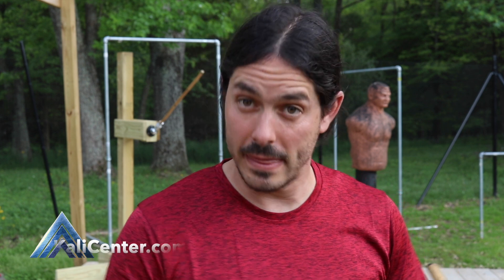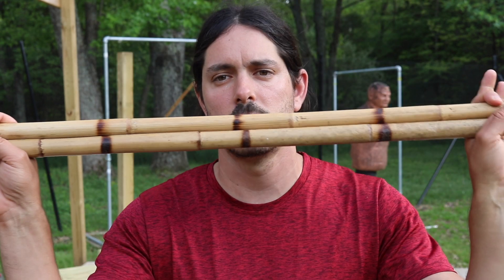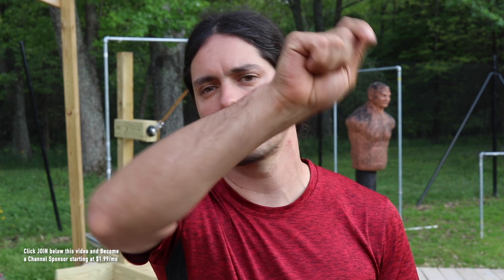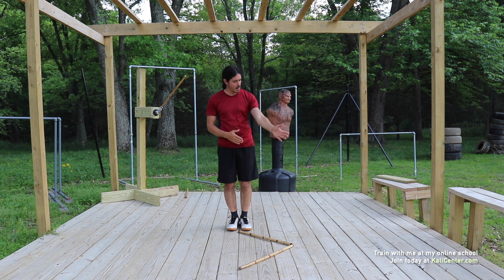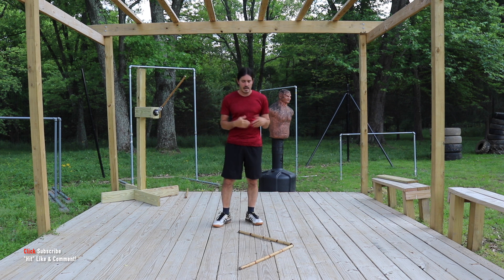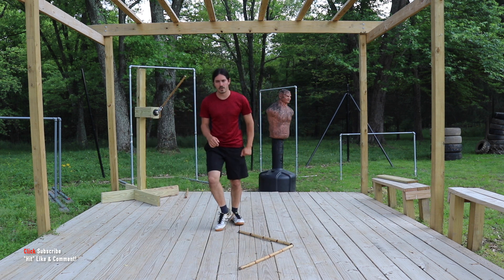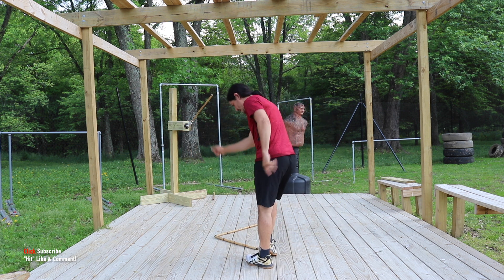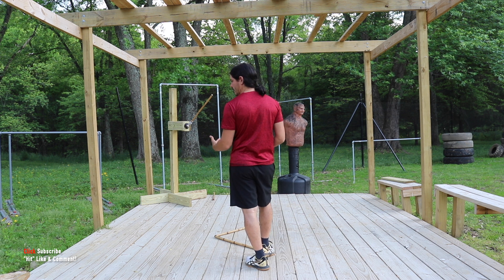DRILL 41 - Drill A Day Kali Martial Arts Series | Filipino ARNIS ESKRIMA